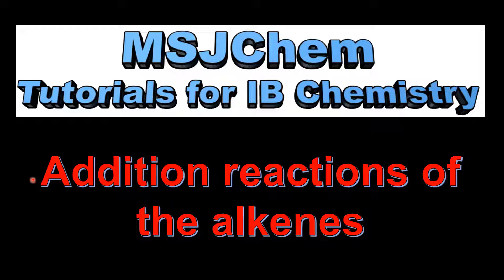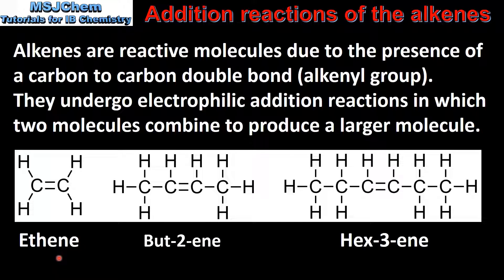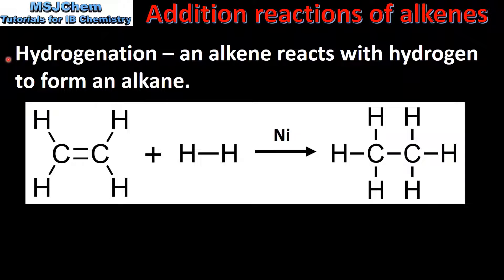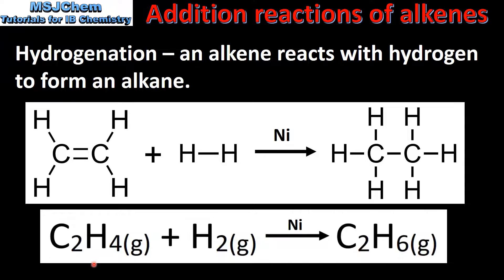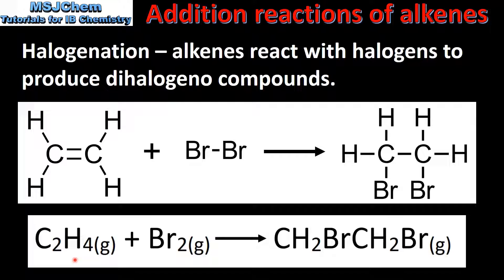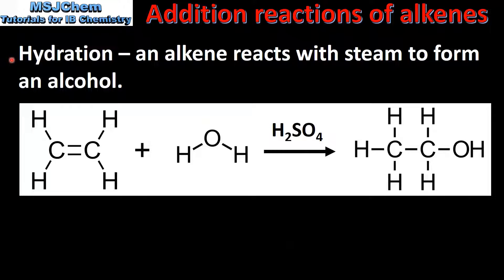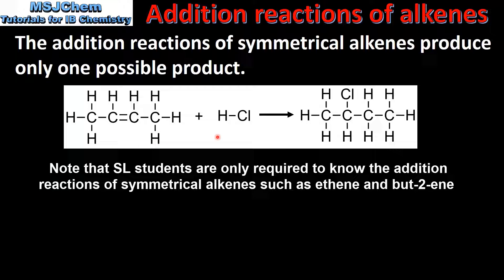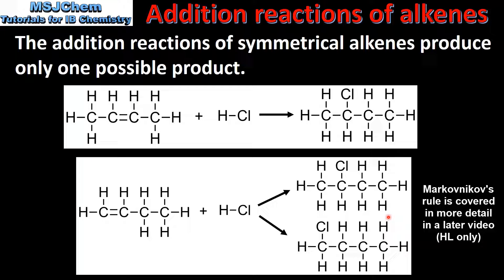R3.4.5 Addition reactions of the alkenes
This video covers the addition reactions of the alkenes.